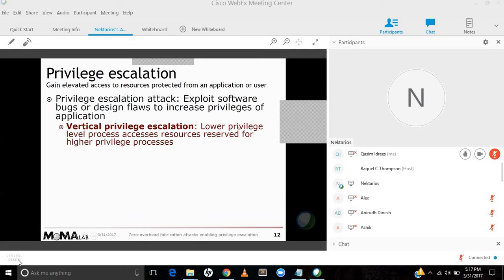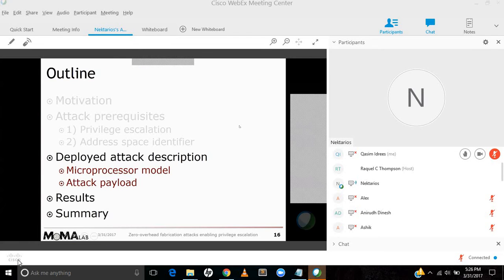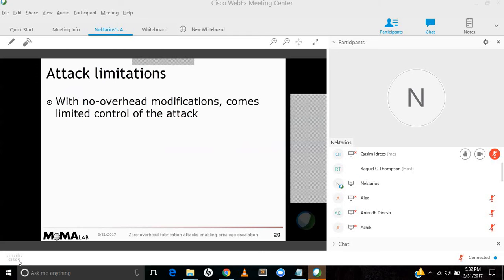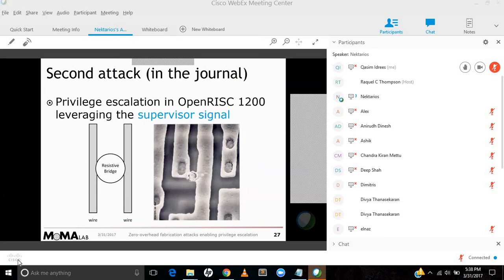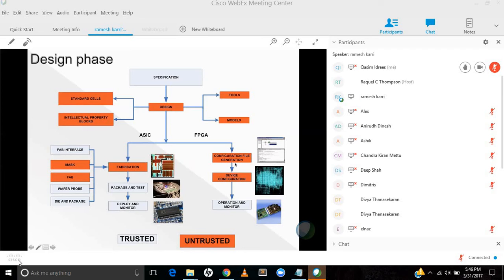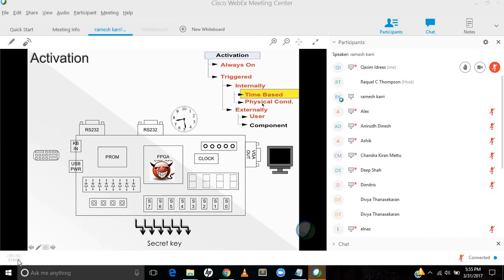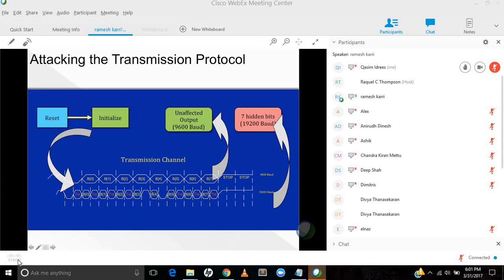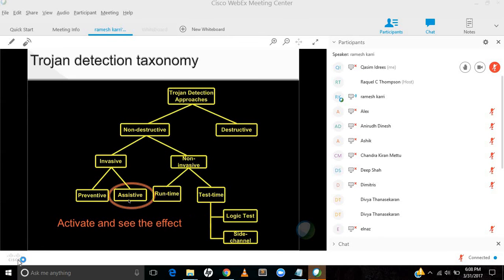Screen Recording 3 31 2017 6 09 45 PM